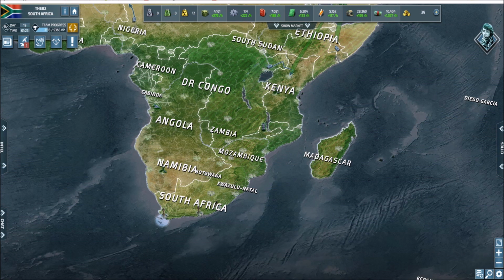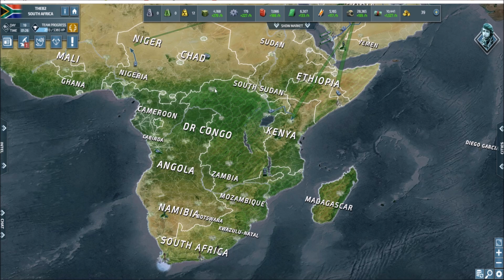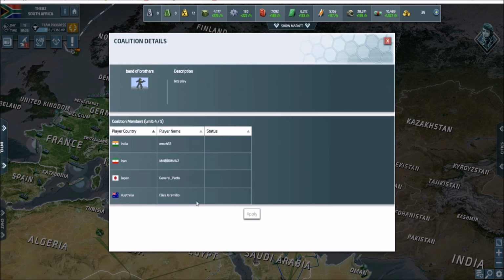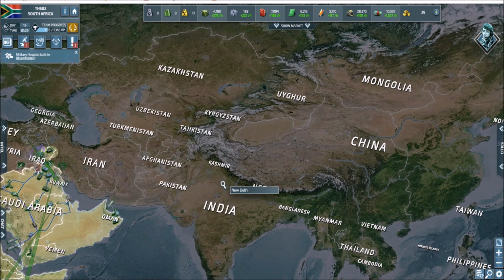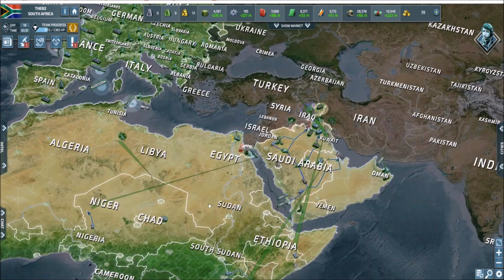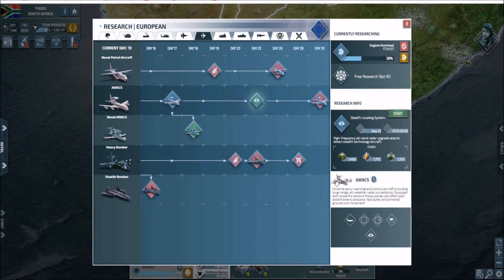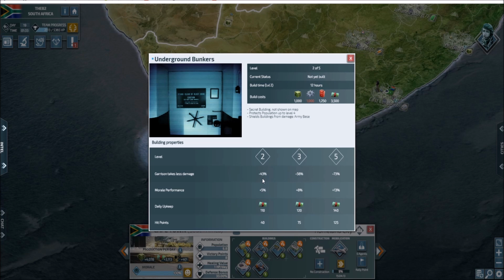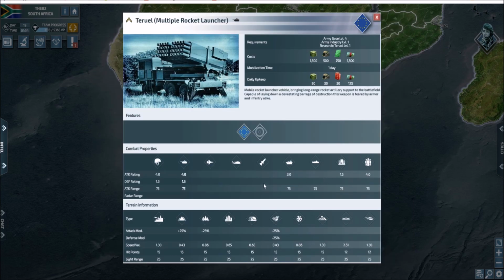Conflict of Nations World War 3 - South Africa Day 19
Gameplay for our South Africa Game. Day 19 and there is quite a bit going on 3 major alliances all bordered and tensions are high. We are building an AWACS and a Hamburg Class Destroyer to take into battle. Ask me any questions in Comments and I will do my best to answer.